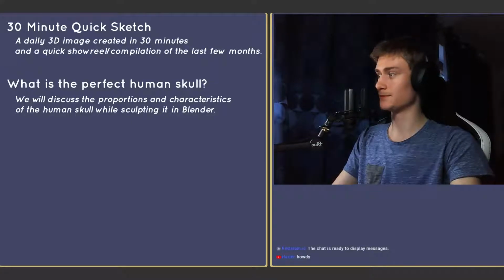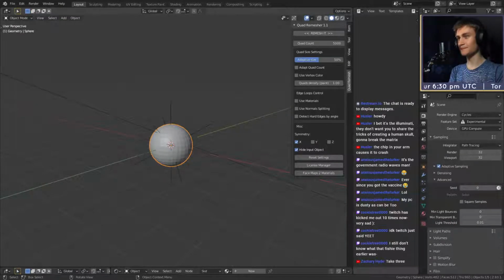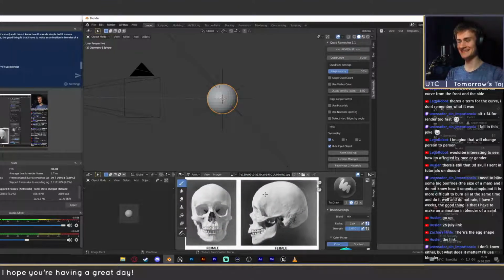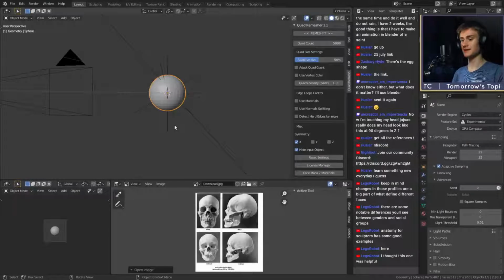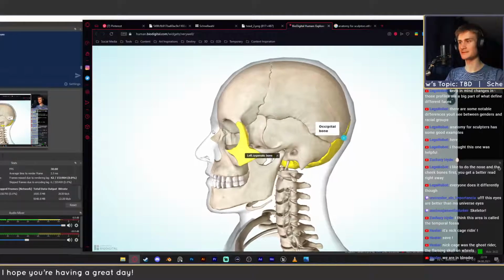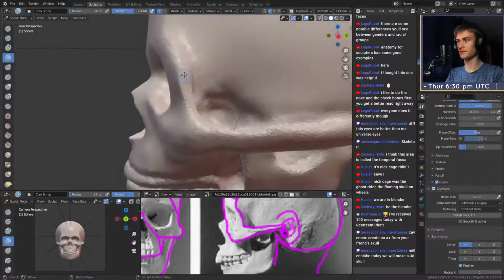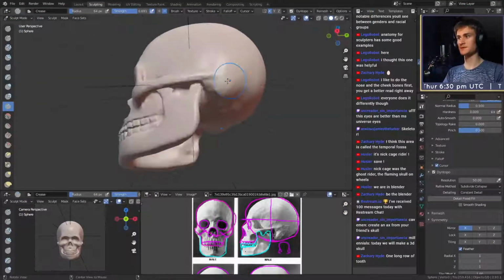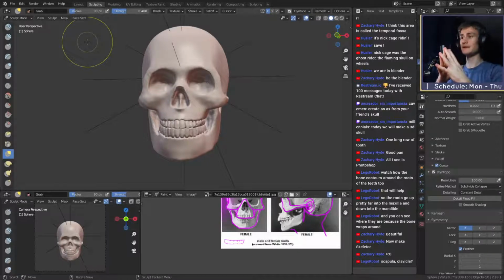What does the perfect Human Skull look like?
The Facial Bone Structure for Artists. Today we will study the structure and characteristics of the human skull, while sculpting one ourselves, to learn one of the most basic and important parts of the human face.

00:00:00 Intro
00:01:01 Summary
00:03:12 Quick Sketch Day 185
00:23:37 The perfect human skull

Like Saturn:
Stream: